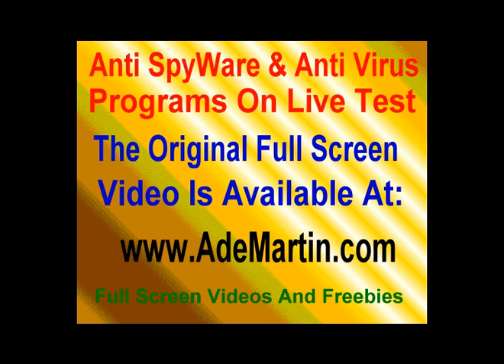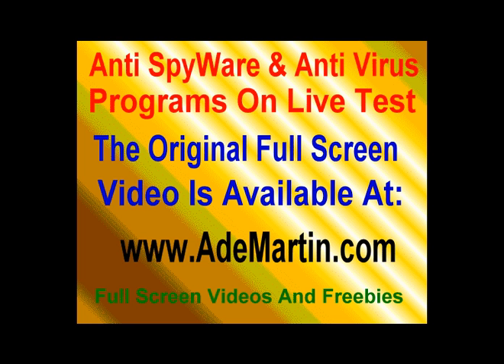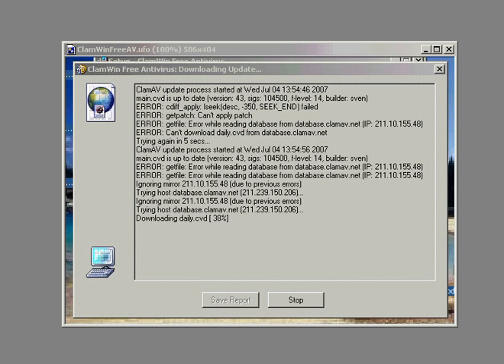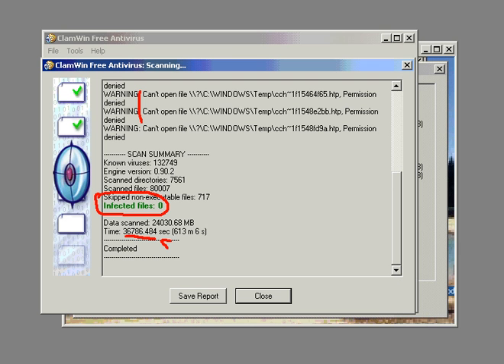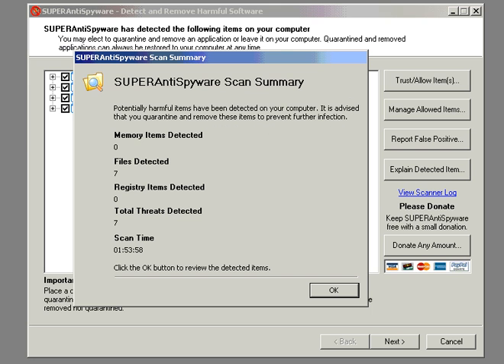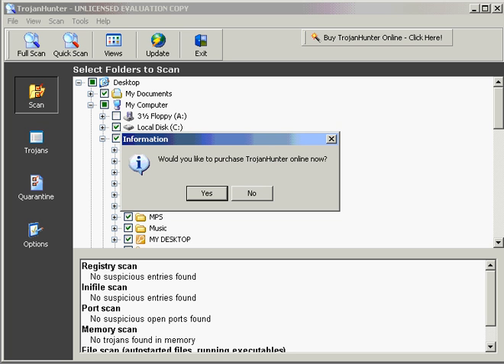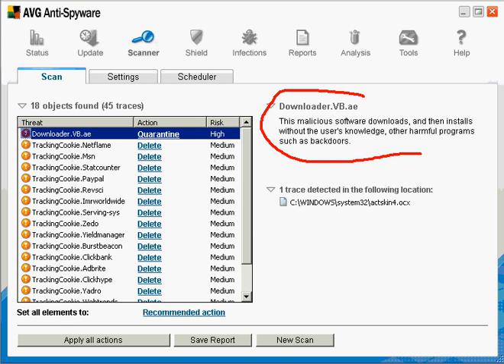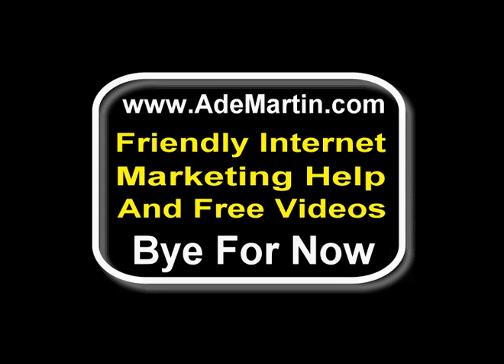Anti SpyWare Programs. SpyWare Removers Live Test Part 2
4 more Anti SpyWare / Anti Virus programs  are put through a live test in this video.